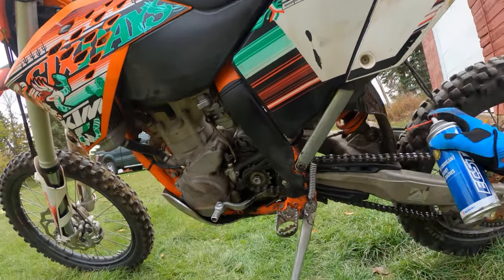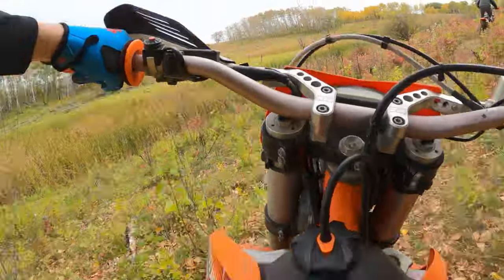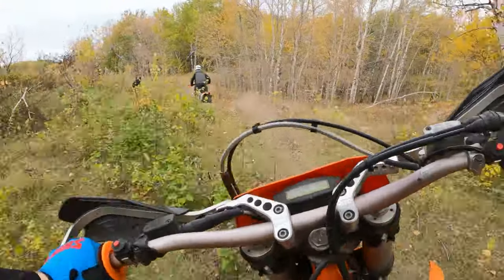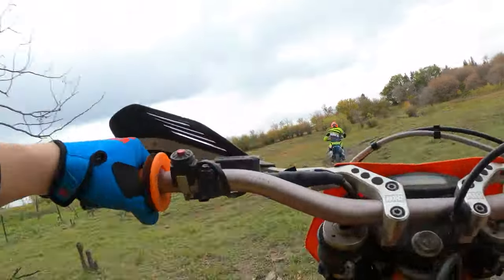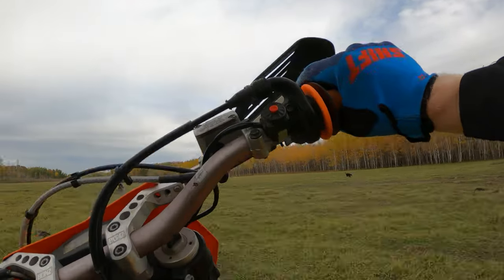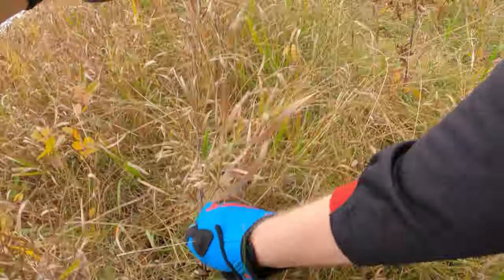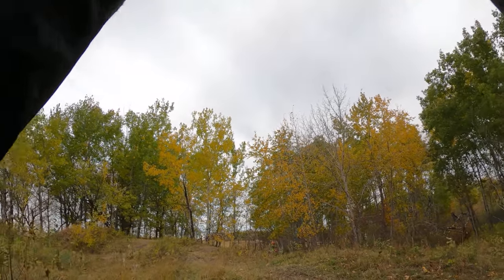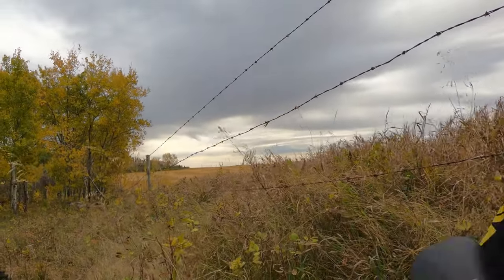Dirt Bikes & Epic Shots: A Day of Shredding & Photography!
Experience my personal journey as I combine my love for dirt bikes with the world of photography. In this video, I'll document my learning process, showcase the challenges and successes along the way, and share some of the stunning photos I've captured. If you're curious about exploring dirt bike photography, come along for the ride!

The camera is use - Sony A6700
Gopro Hero 11
Google Pixel 7a - MKBHD best camera phone